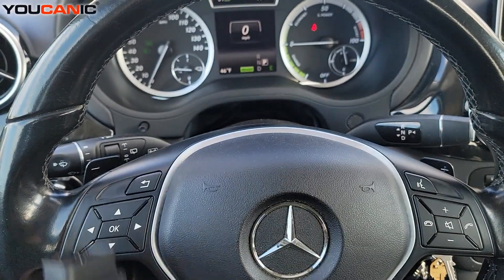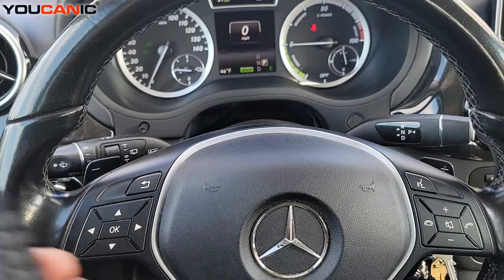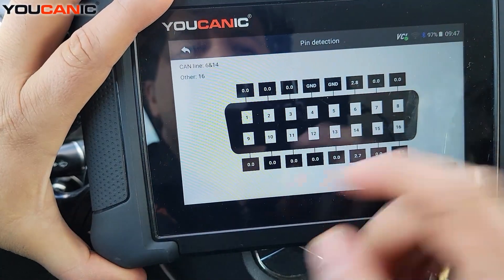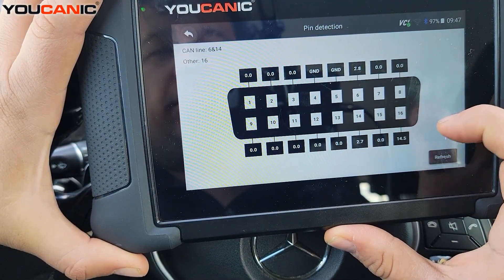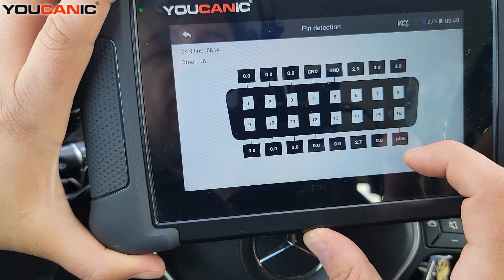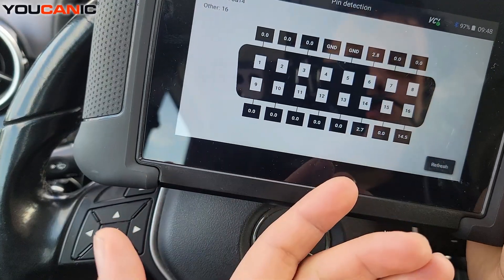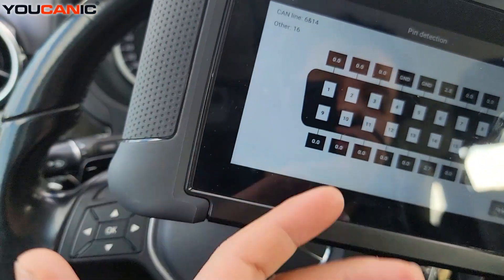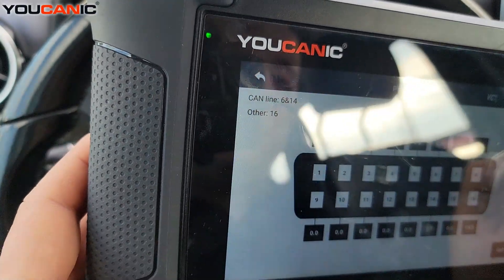How to Test If Your OBD2 Port Is Working | Diagnose No Communication with YOUCANIC Scanner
Is your OBD2 scanner not connecting to your vehicle? Learn how to check if the OBD-II port is working using the YOUCANIC scanner. This quick diagnostic guide will help you identify issues like no communication, blown fuses, or faulty wiring.

Want the full guide with photos, tools, and step-by-step help for this scanner demo?

At YOUCANIC, we’re on a mission to make car repair knowledge accessible to everyone so you can fix your own car, save money, and understand what’s really going on under the hood.

🔧 In this video:

How to test for power at the OBD-II port (pin 16)

What to do if your scanner can’t connect

Common reasons for OBD2 failure

Checking ignition status and CAN bus lines

How to fix OBD2 port issues in most vehicles

🚘 Applies to all cars 1996 and newer — Toyota, Honda, Ford, BMW, Nissan, Mercedes, GM & more.